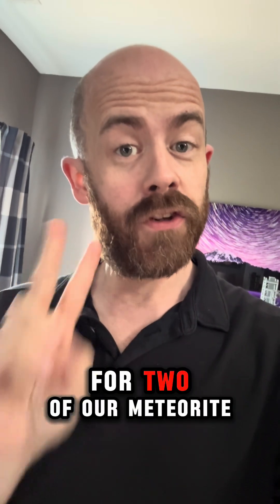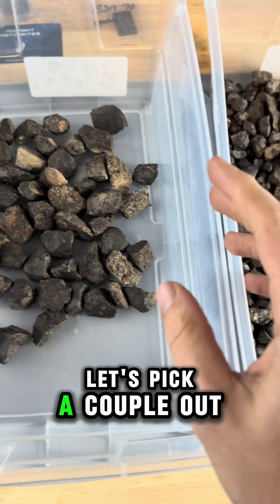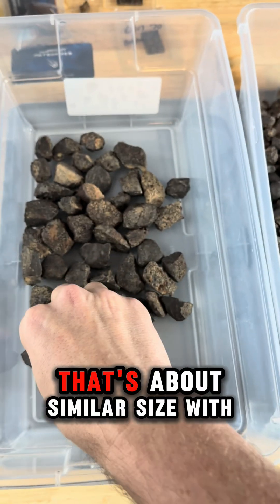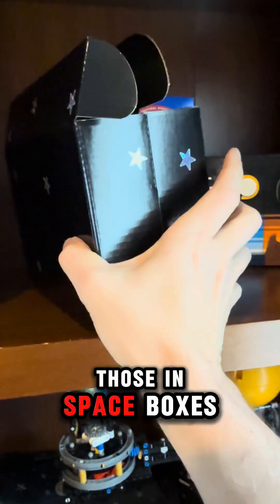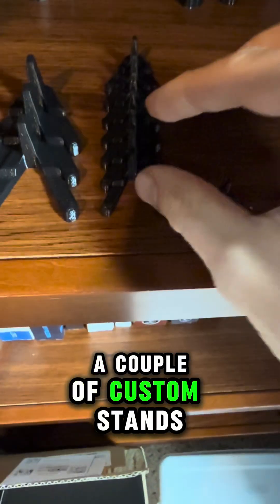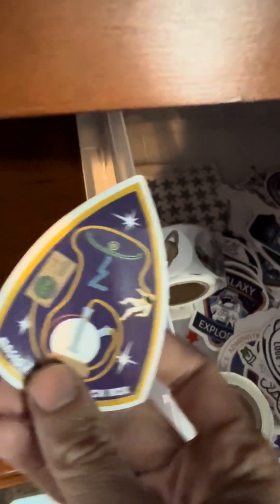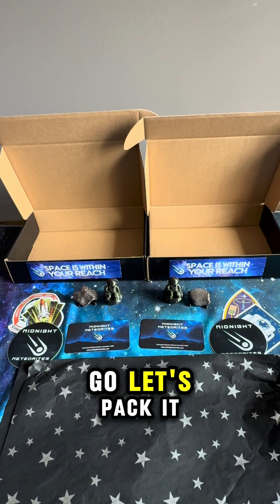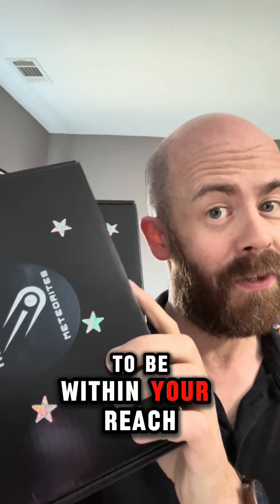Let's Pack Meteorite Gift Boxes for Vicki! 📦☄️